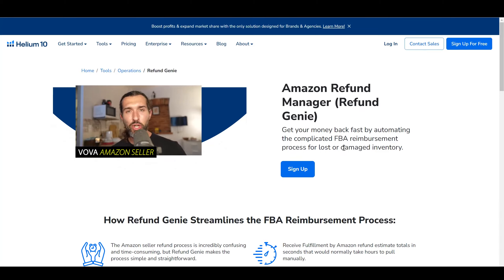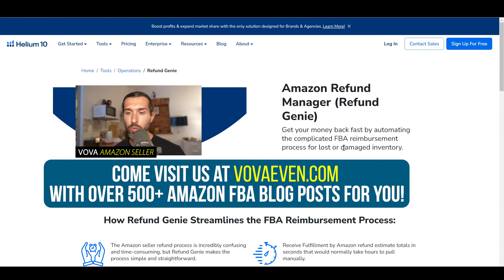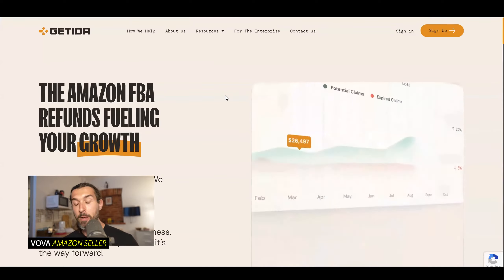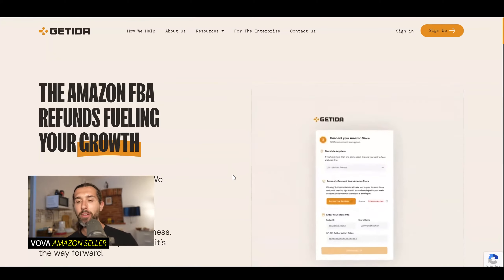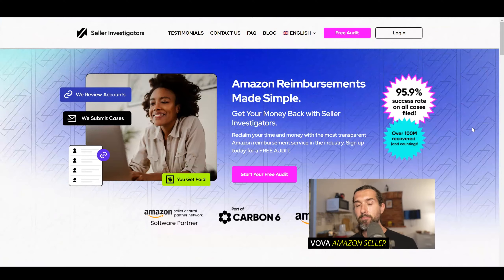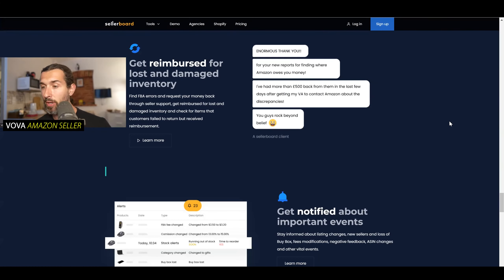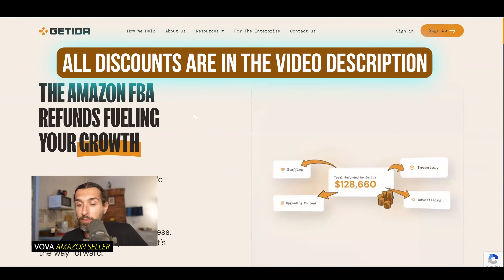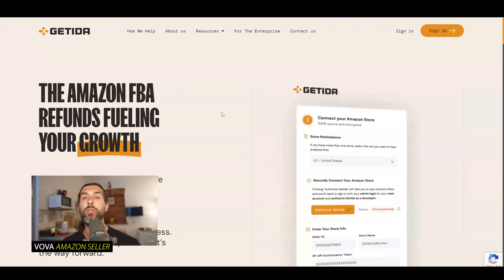Helium 10 Refund Genie Alternatives And Competitors - Best Amazon FBA Reimbursements Software Tools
Is there a Helium 10 Refund Genie alternative that can actually deliver good results in Amazon FBA reimbursements? There are some alternatives and competitors to consider. I share them in this vs review. Refund Genie is a great tool that helped us recover thousands of dollars from Amazon, it's legit, and you have more options to consider in this video. You'll find all the goodies mentioned in the description below. Enjoy!

📌 Refund Genie Competitors Best Offers & Info 📌

Seller Investigators free account + discount:
(code: VOVA500FREE = $500 in free reimbursements)

🕒 Time Stamps:

00:00 - What is Helium 10 Refund Genie and Amazon FBA reimbursements
00:30 - Best offers for all the tools mentioned
00:44 - Who am I
00:50 - My Refund Genie success video
00:58 - Helium 10 Refund Genie alternative 1
02:46 - Helium 10 Refund Genie alternative 2
03:11 - Helium 10 Refund Genie alternative 3
03:52 - Helium 10 Refund Genie alternative 4
04:13 - What do I currently use
04:26 - Affiliate Disclosure
04:40 - Amazon FBA reimbursements playlist

📌 Hashtags 📌